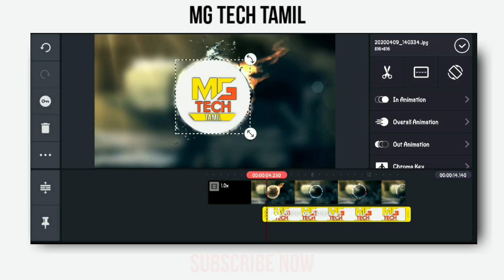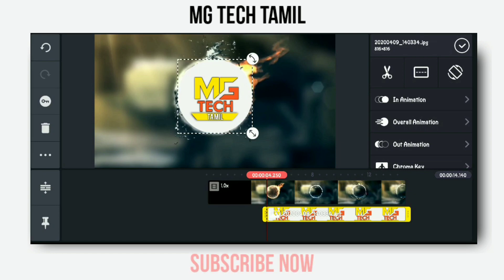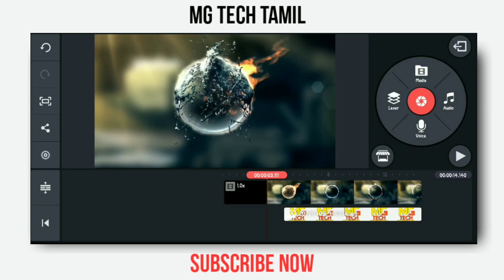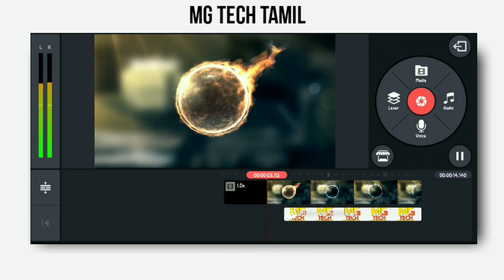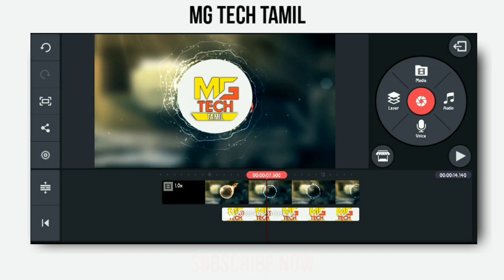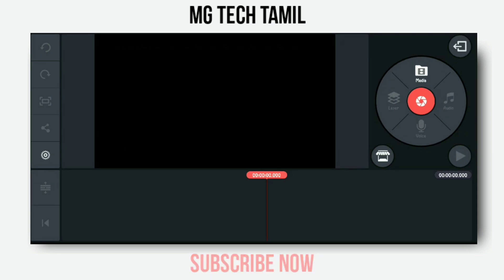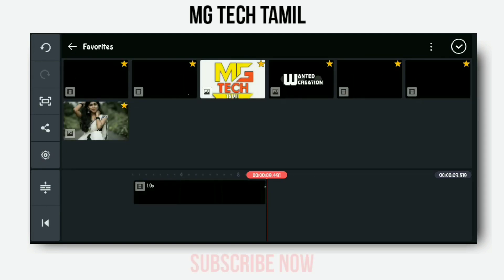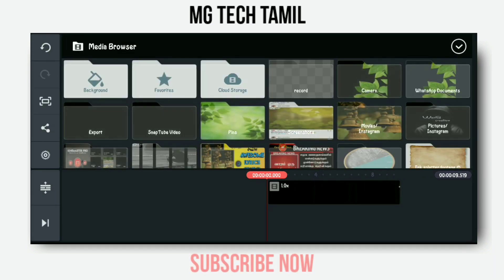Kinemaster Tutorial Tamil | How To make chennal intro | Intro Making | MG Tech Tamil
"Hii. ,Hello... Friends,Welcome back to another exciting tutorial"

Friends Every video of this Chennal make Love so don't forget to leave a like and if you want to get more awesome Tutorial like this then Subscribe and Tap the Bell icon to get videos 1st from this chennal

Any Doubt Contact On Instagram 🤗

KEYWORDS & TAGS:
Kinemaster editing,
kinemaster video editing in tamil,
kinemaster effect,
Kinemaster template new 2020,
Kinemaster app,
Kinemaster animation,
Kinemaster app video,
Kinemaster all editing,
How to make trending status,
Kinemaster green screen,
Kinemaster black screen,
Kinemaster app use,
How to make trending lyrics ststus,
Kinemaster application,
Kinemaster,
Kinemaster asset store,
Kinemaster tamil,
MG Tech Tamil,
Trending Lyrics Status Making,
How to use Kinemaster,
Editing Tutorial tamil,

    தொடந்து ஆதரவு அளியுங்கள்.. 🙏
பல வீடியோகள் உங்களுக்காக வந்து கொண்டு இருக்கிறது. 🤗🤗